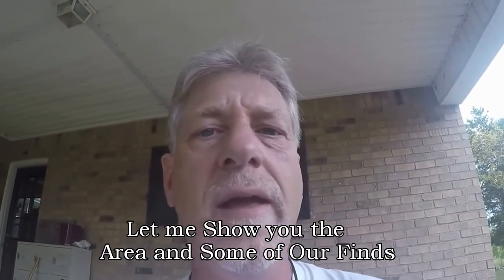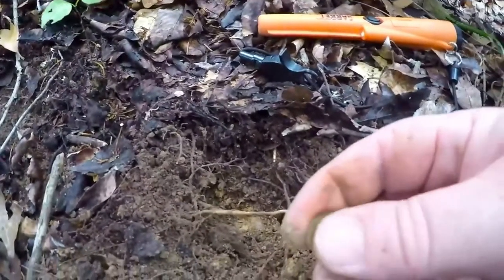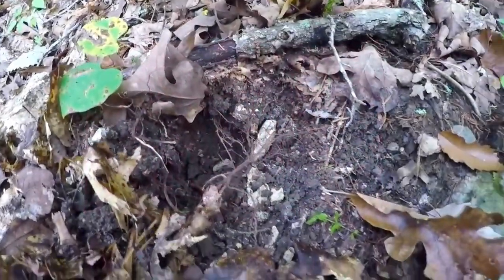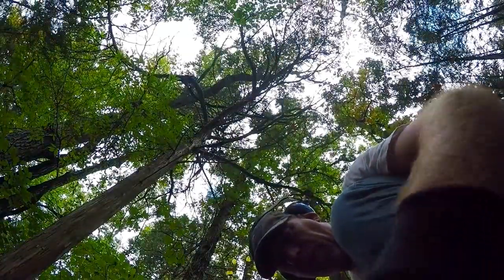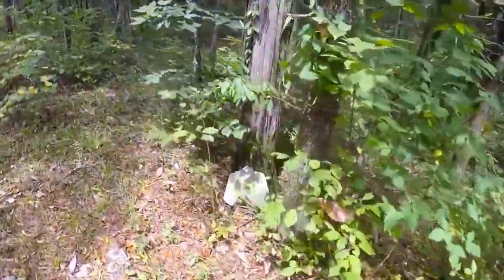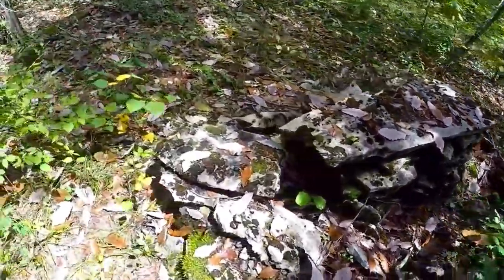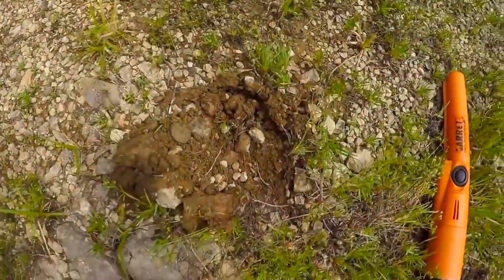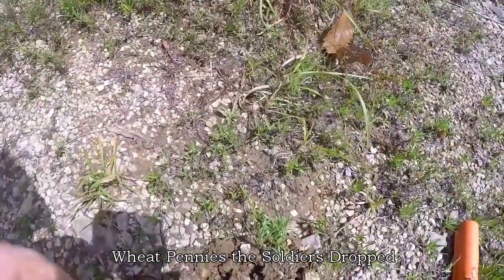Amazing World War 2 Artifacts Old TN Camp Revisited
This is the first place that Tim and I ever hunted. We were lucky enough to find thousands of World War 2 relics and thought I would just redo some old footage showing some of the amazing finds we made.
      850,000 troops trained through middle Tennessee for WW2.